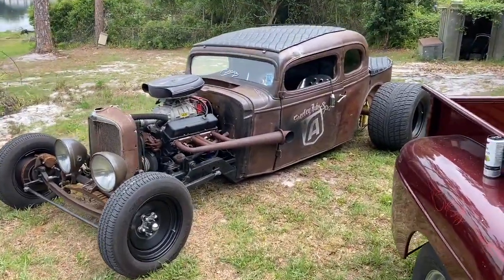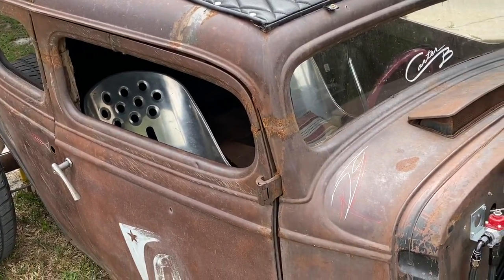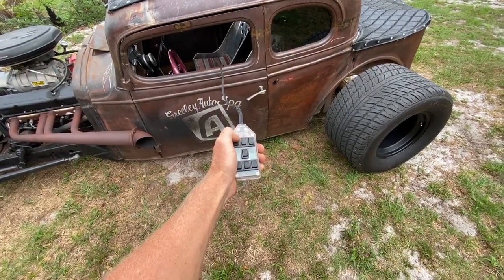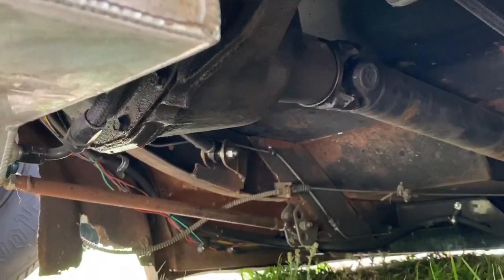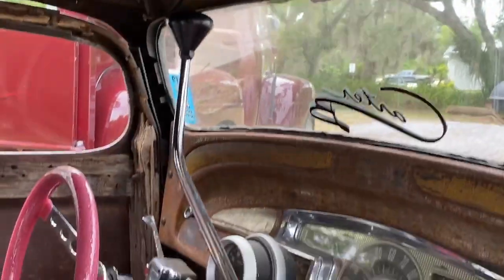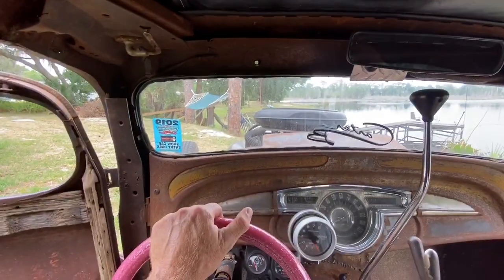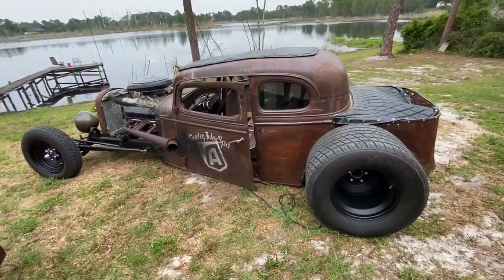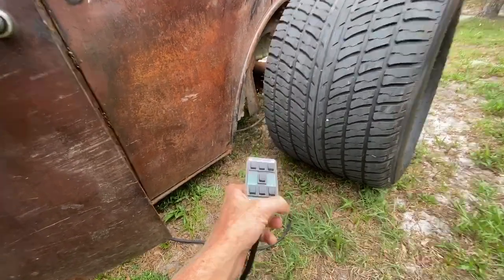1933 Chevrolet Eagle Rat Rod Blown 383 chopped Z’d ratrod CarterB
Fast Mean Loud!  custom Chevy rat rod built to break necks! 383 motor with Weiand blower is straight dirty! Bags to lay it on the ground, 4 link rear, 18” Hoosiers, turbo400 trans, rag top, disc brakes, 11” Packard headlights, endless mode!
CarterBcustoms.com